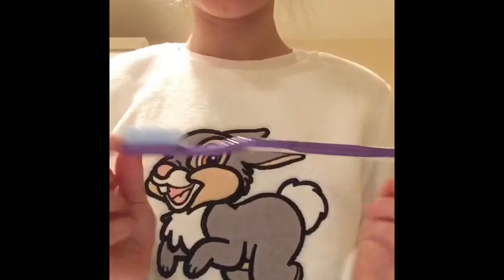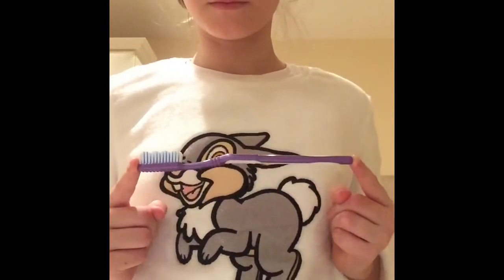My night routine! |musicallyniamh